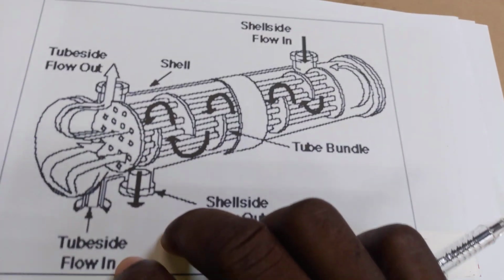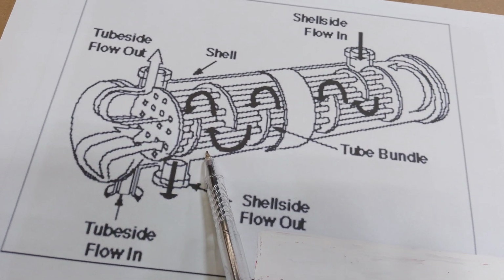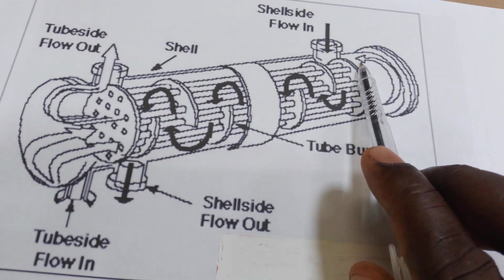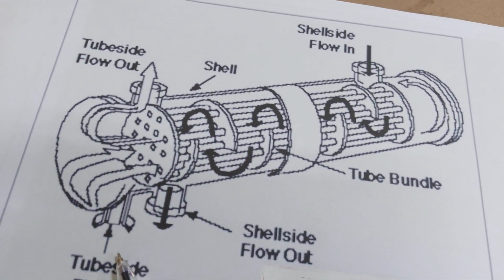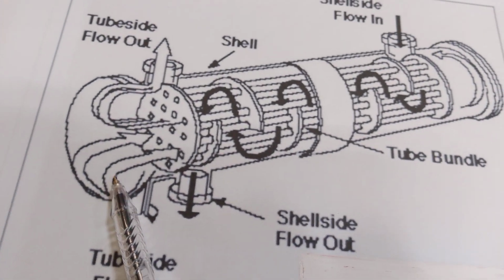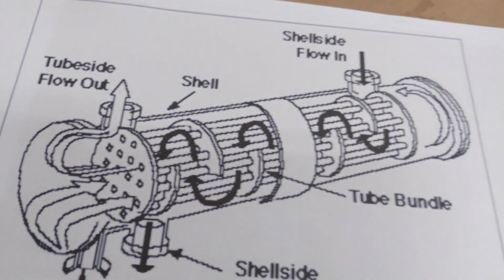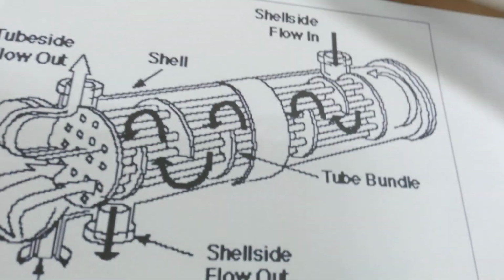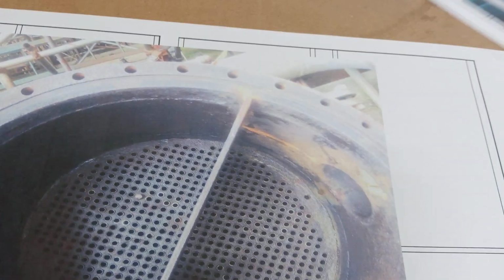How to understand The movement of various fluids in an heat exchanger.@qaqc mechanical.